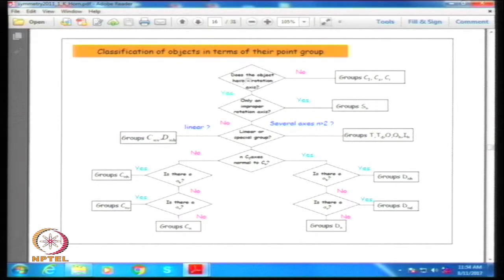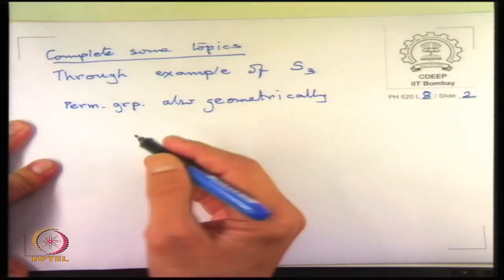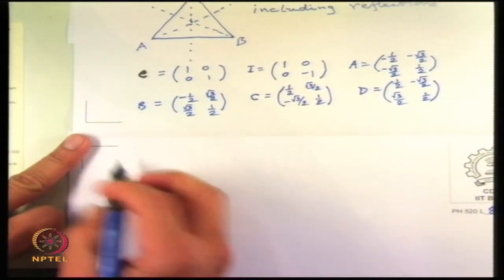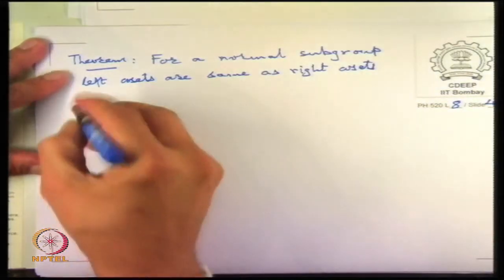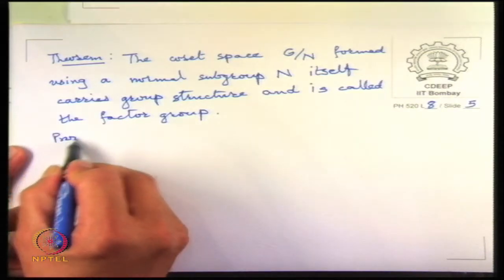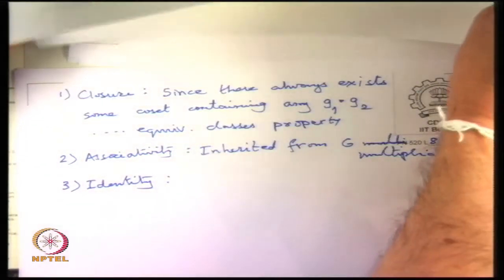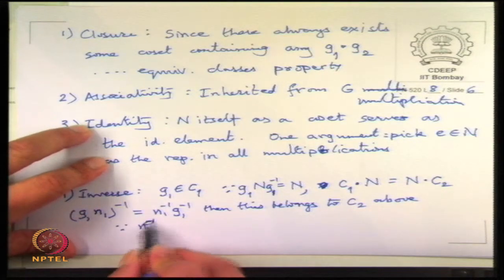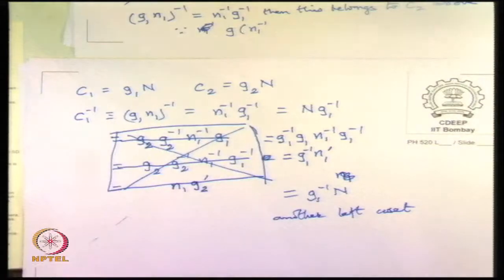Week 4-Lecture 14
Theory of groups for physics applications - Lecture 14 POINT GROUP NOTATION & FACTOR GROUP-II